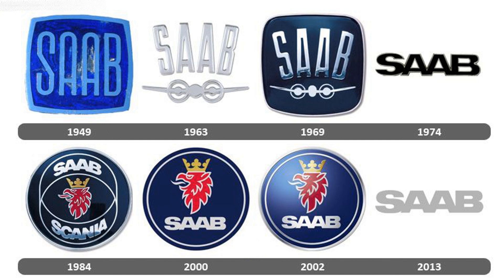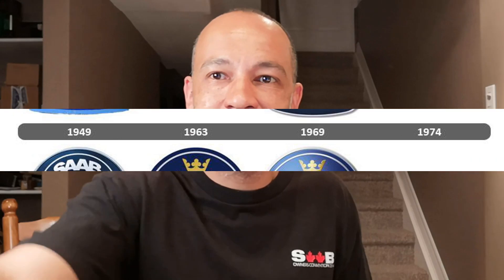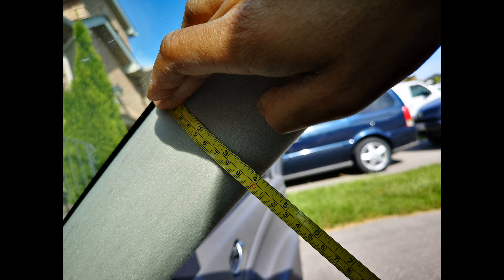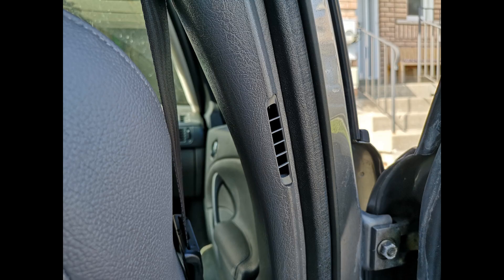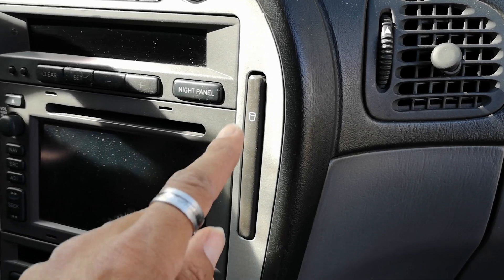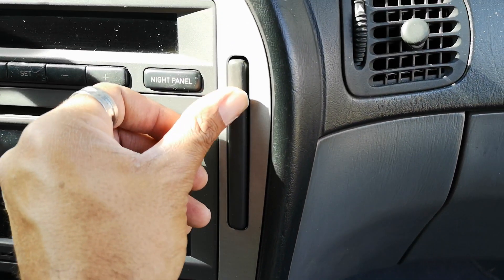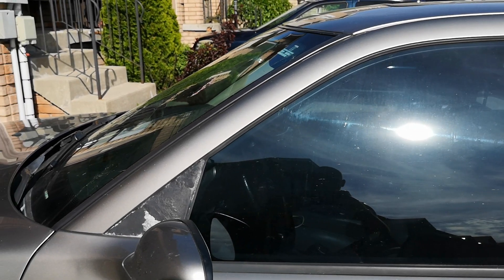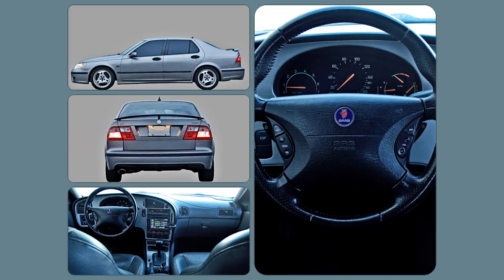A quick look at SAAB 9-5 Engineering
In this video, I talk and show some of SAAB's design/engineering regarding the SAAB 9-5.
My 9-5 is a 2005 Aero. Currently sitting at 317,000 Kms. Once it hits 324,8xx Kms (200,000 Miles) I will make a dedicated video for that feat including the highs and lows.
Anyway, back to this video... Sooooo, Why are the A-Pillars so thick? Why is the Windshield so rounded? Does that gyro-tating cup holder fold when it touches the edge of the dash? How hard is it to change the rear brake, reverse and turn signal bulb?
I talk about and show all these which are pretty ingenious design/engineering implementations. Remember, this model of car dates back to the 1990's.

Comica V30 Lite Shotgun Microphone for voiceovers

Huawei P20 Pro for videos and photos

VSDC Video Editor for, well, video editing.
You can choose well featured free version, or very affordable pro version for more advanced editing (masking, chroma key, hardware acceleration etc).